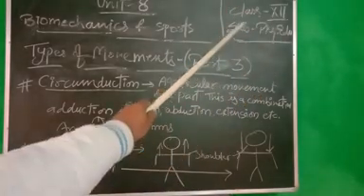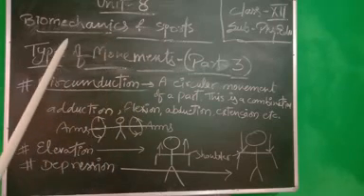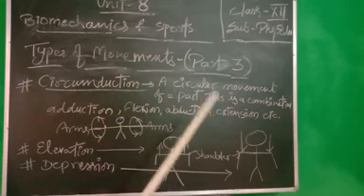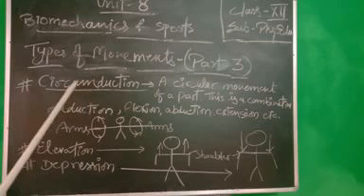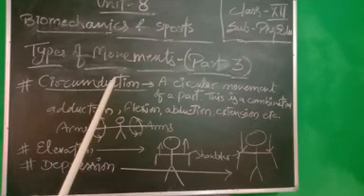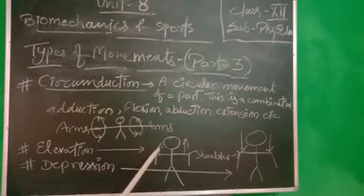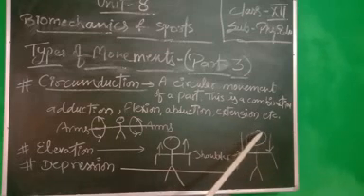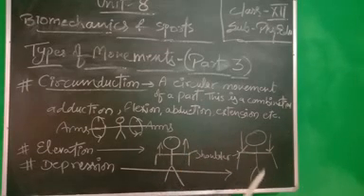Class 12 Phy Edu Unit 8 Part 3 Types of Movements